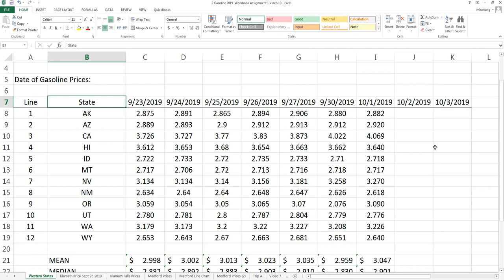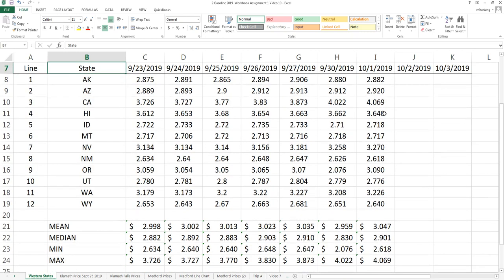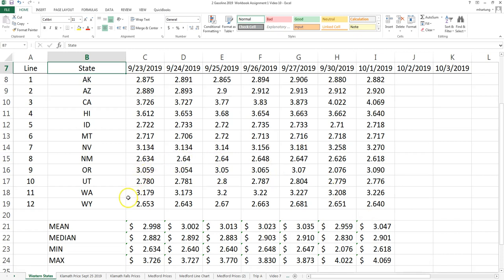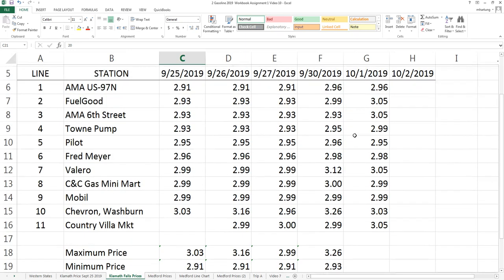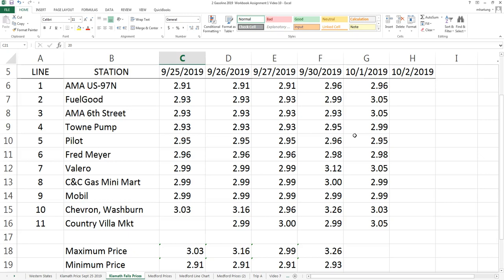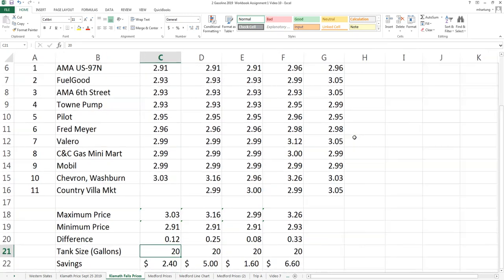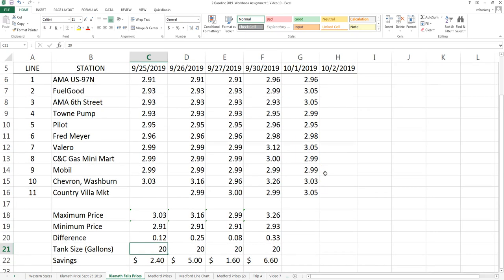10 Gasoline Excel Workbook Video 10